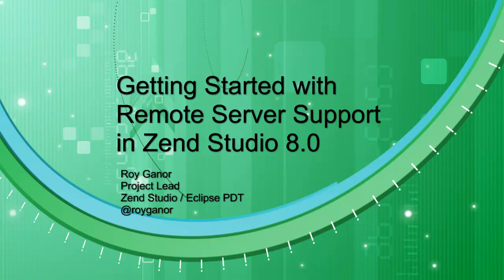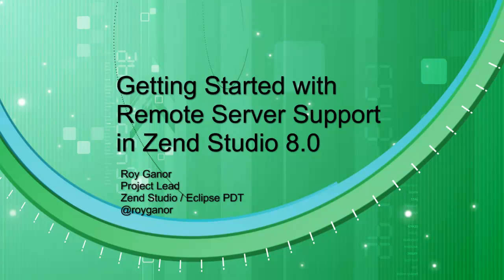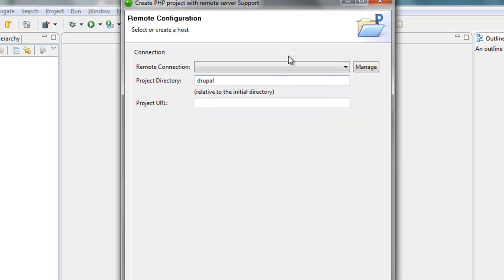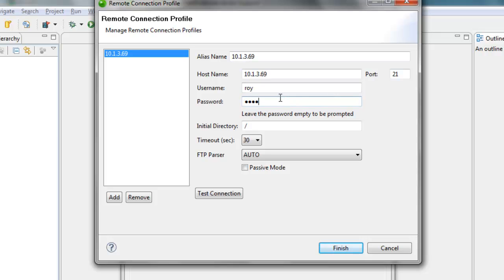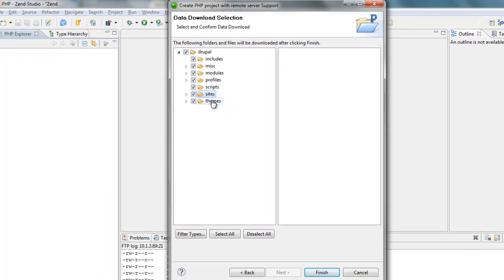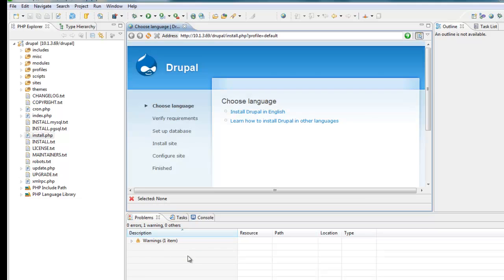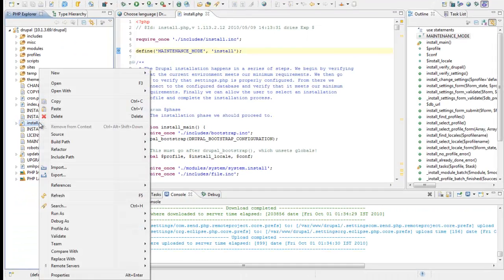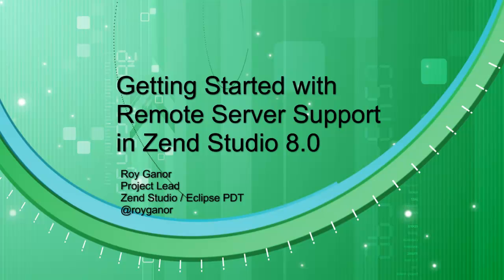Working with Remotely Hosted Projects in Zend Studio 8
Developing PHP code that's run on a remote server is now easier than ever: Zend Studio 8.0 features completely revamped support for developing remote PHP applications, with a simpler workflow and improved performance. You can use SSH or FTP connections to import projects into Zend Studio, and then export them back to the remote server to be run or debugged.